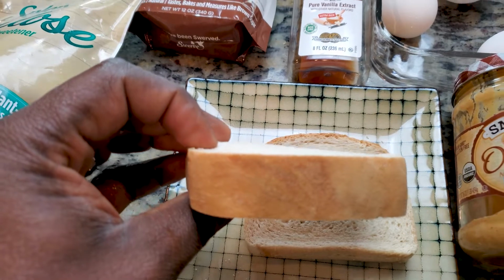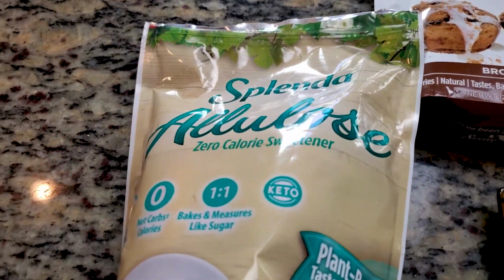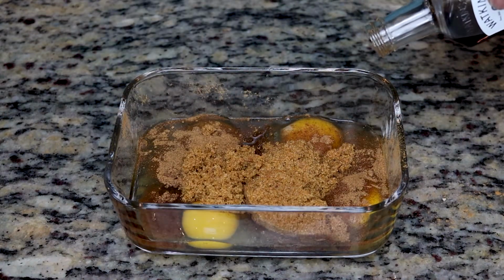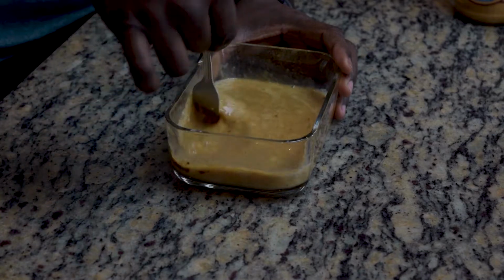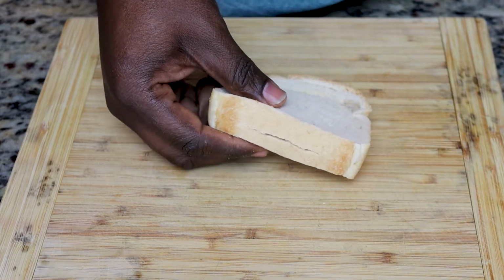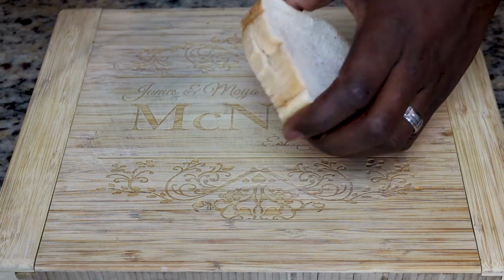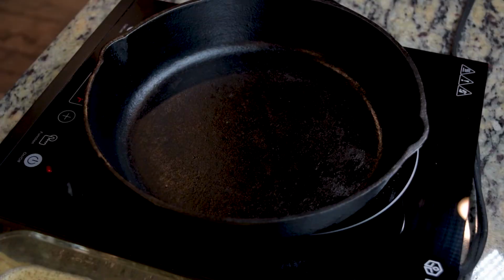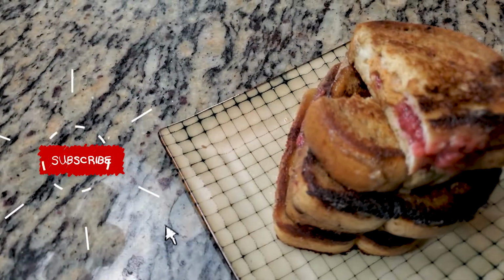Epic Pb & J Keto French Toast Recipe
Hey everyone I have a special treat for you all. I have the best keto/low carb
French toast recipe but not just any French toast I'm talking about Peanut butter and jelly stuff French toast. Lets make it keto baby.

🟥 Ways to support the page

Recipe:

Low Carb Texas toast bread

Egg Mixture:
4 Large eggs
1/2 cup Swerve Brown or Allulose
1/2 tbsp Cinnamon I used pumpkin spice in the video ran out of cinnamon
1 tsp vanilla
2 tbsp Unsweetened Almond Milk

For Filling:
No sugar add Peanut Butter
Low Carb jam or Jelly
For Frying
1 tbsp butter
1tbsp avocado oil